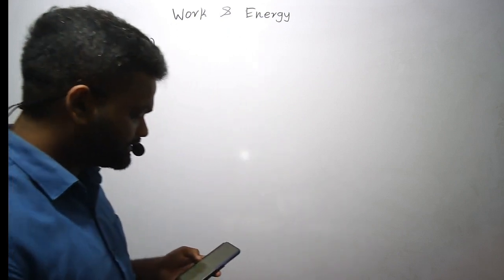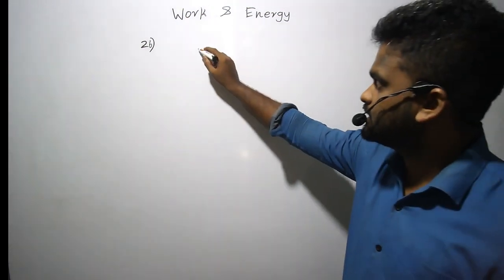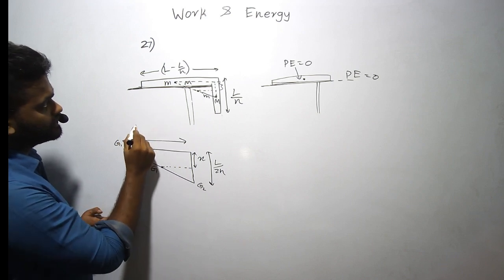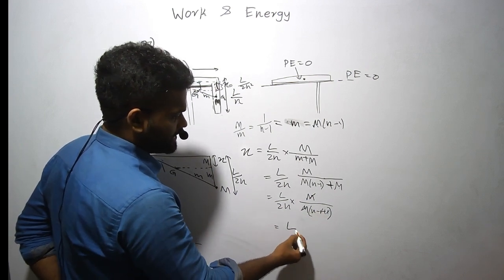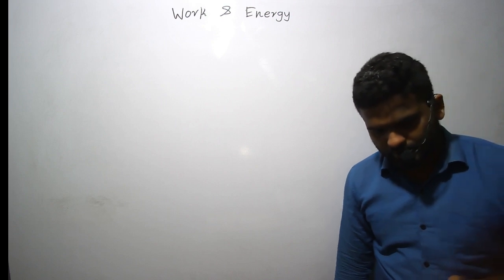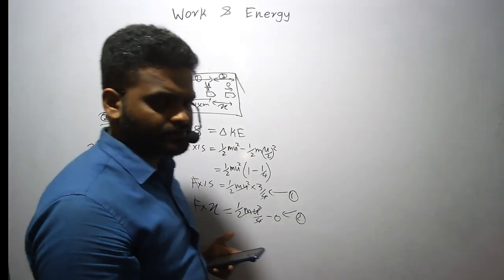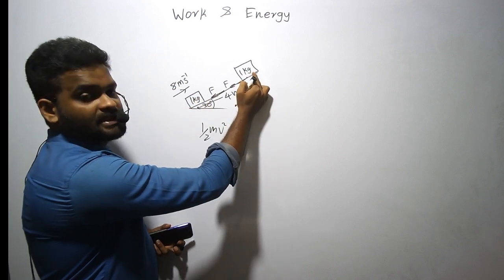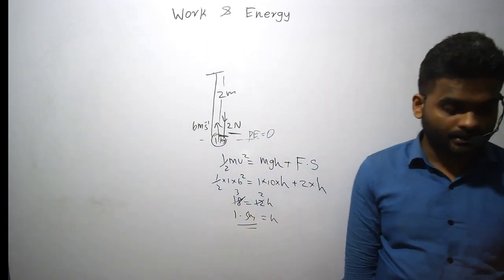Work and energy|| Recovery class day 4